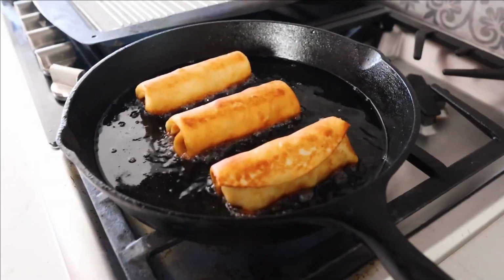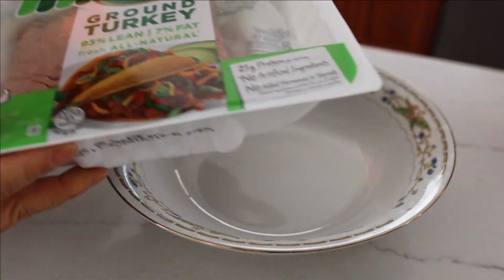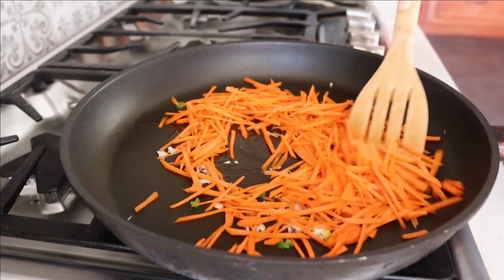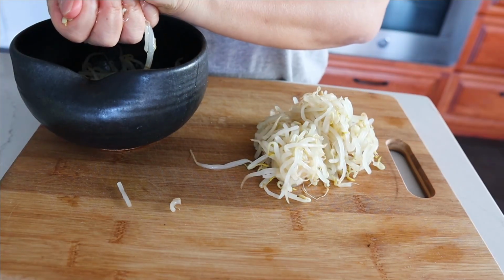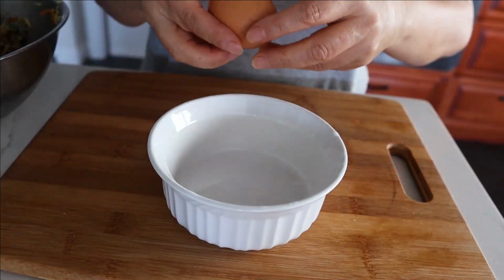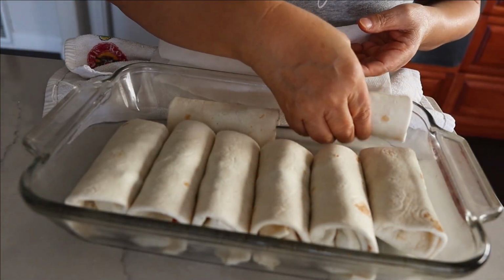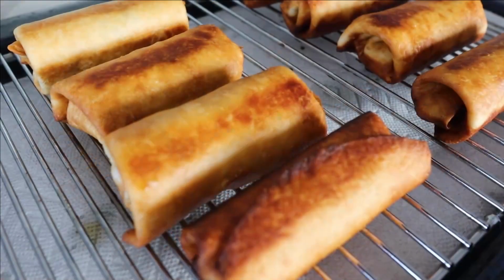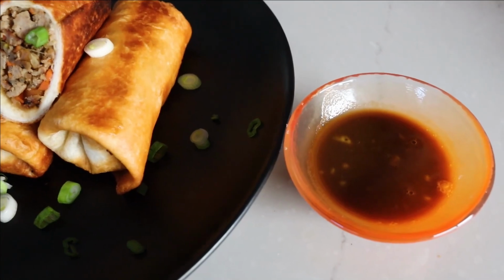These Keto Eggrolls Will Surprise You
Just in time for Chinese New Year, we decided to show you how to make keto-friendly eggrolls.  Of course, these are great for any time of the year, and they are good as a snack or as a meal.  We love having these, and we particularly love knowing that we can feel good about eating them!